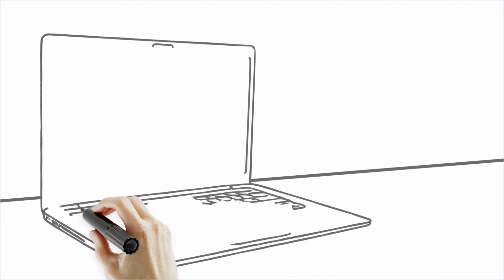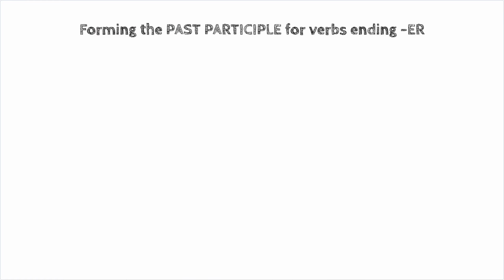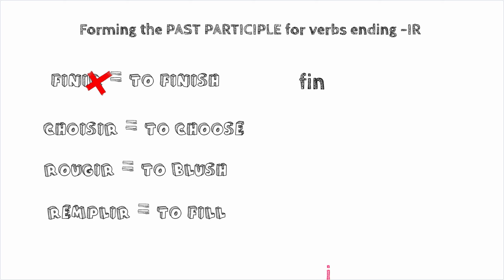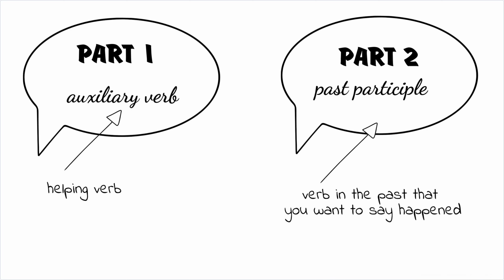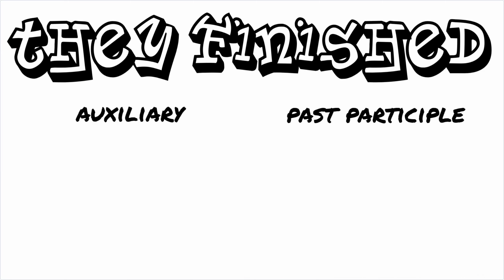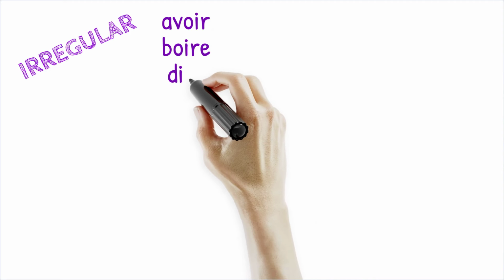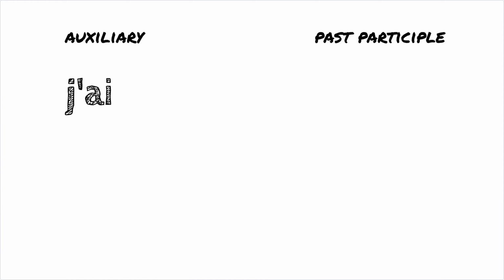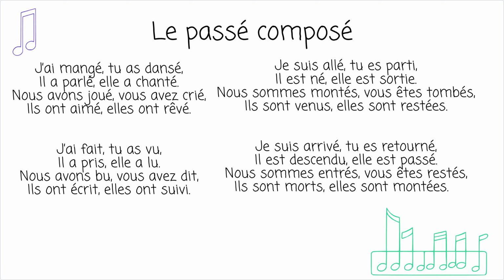Passé composé avec avoir video 2k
Brief instructional video explaning how to form the perfect tense (passé composé) in French using the verb avoir as the auxiliary.